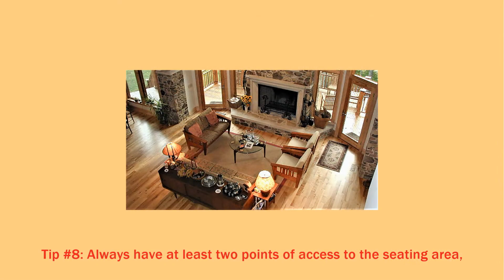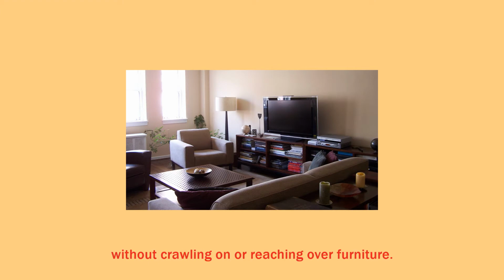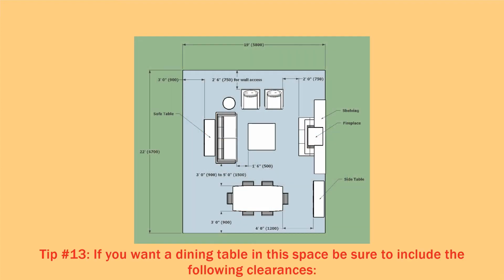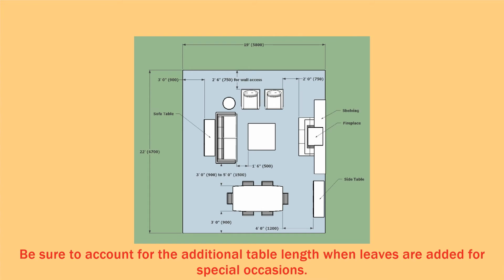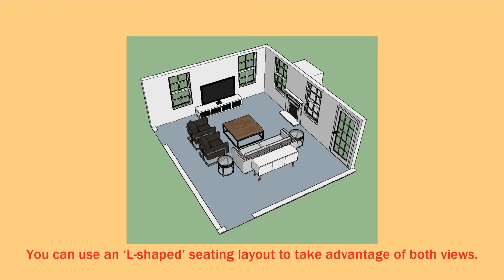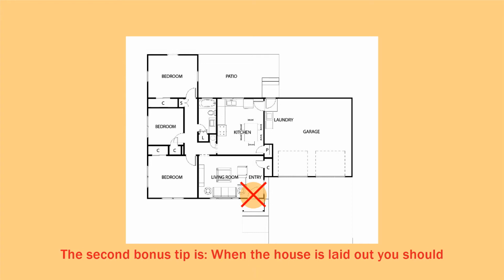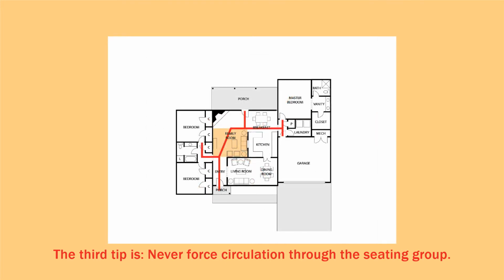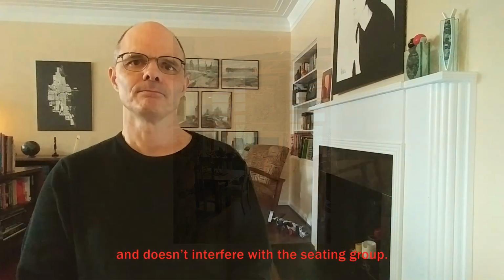16 Tips for Designing Your Living Room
Learn these tips to help you design your living room in your new house.